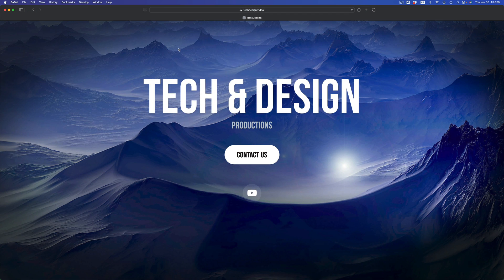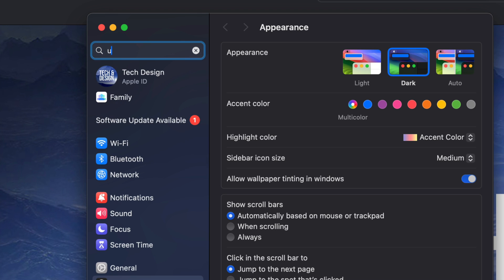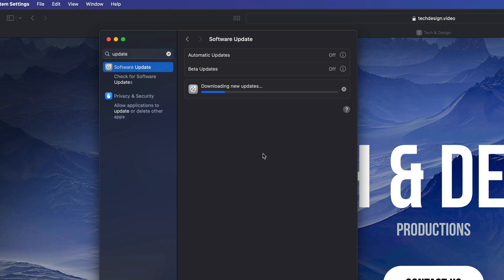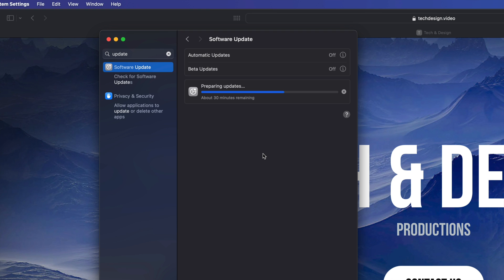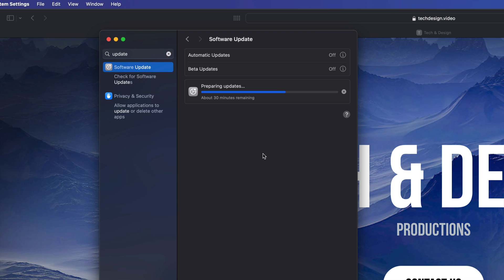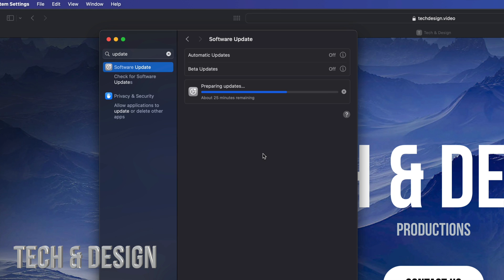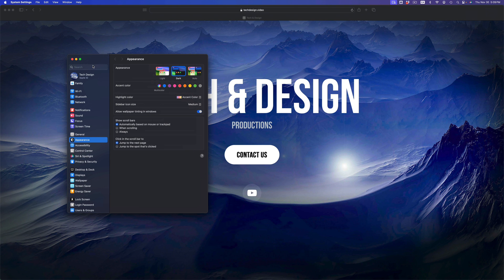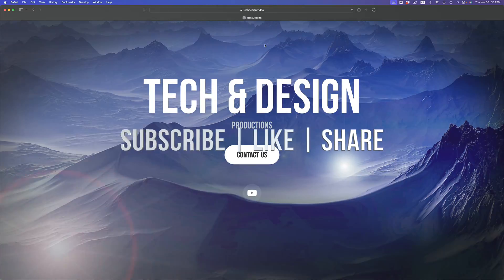How to Update MacBook to macOS Sonoma 14.1.2